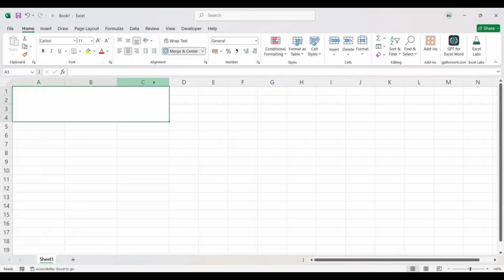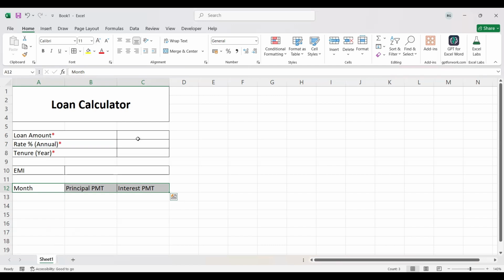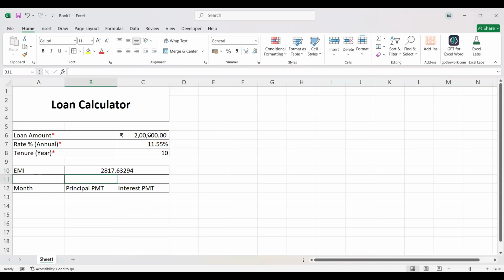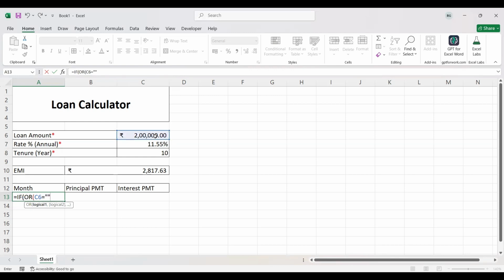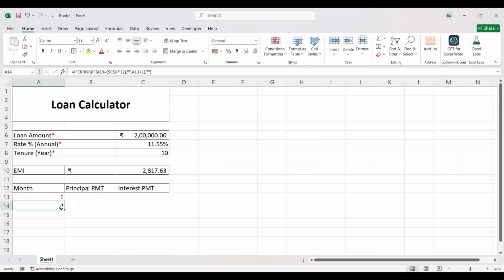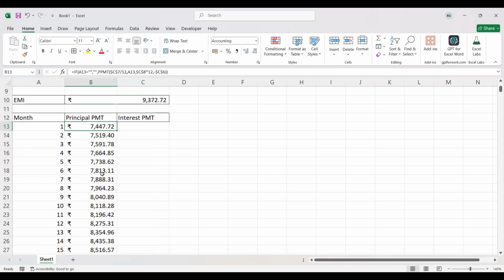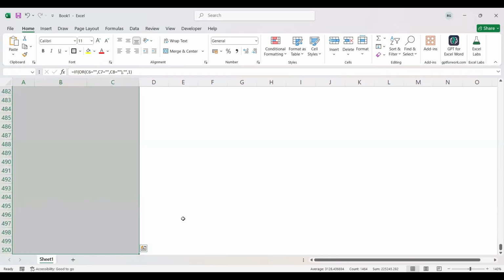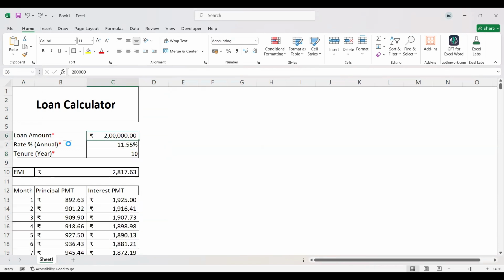Automatic Loan (EMI) Calculator Using Financial Functions and Tricks